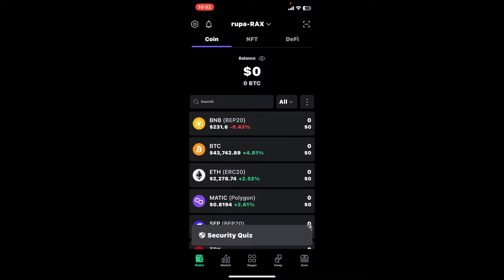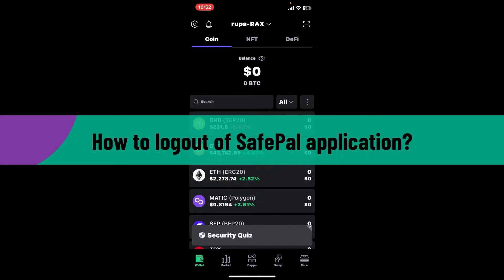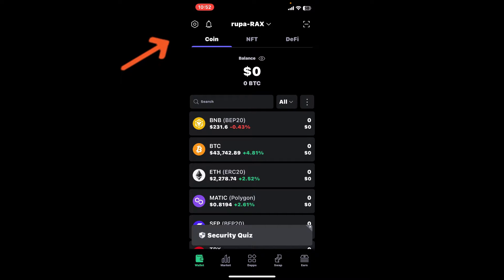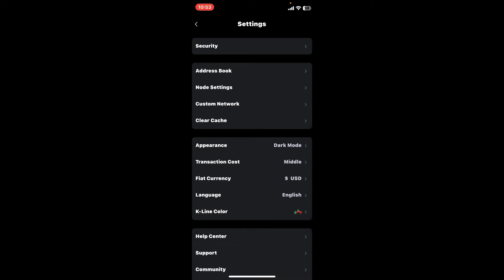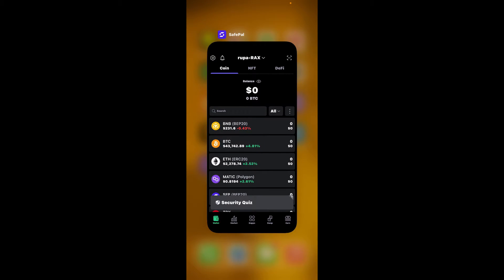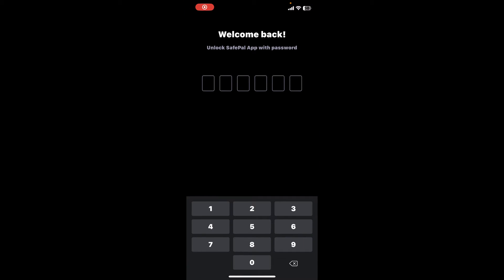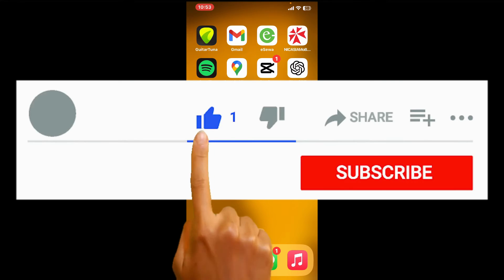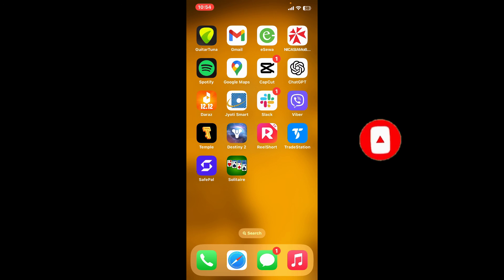How to LogOut Safepal App 2023? Safepal App Sign Out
Learn the essential steps to log out of the Safepal app securely with our step-by-step guide. Whether you're switching devices or prioritizing security, this tutorial ensures you can navigate the logout process with confidence. Watch now and keep your crypto assets safe with Safepal!